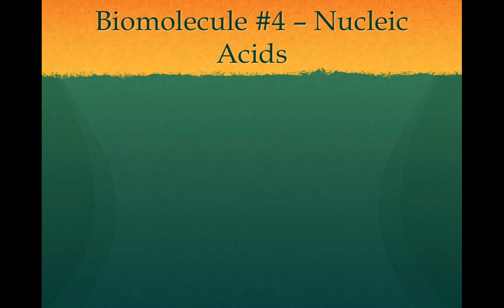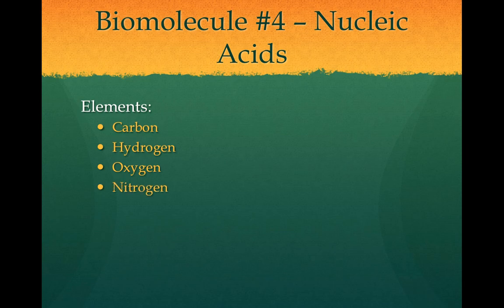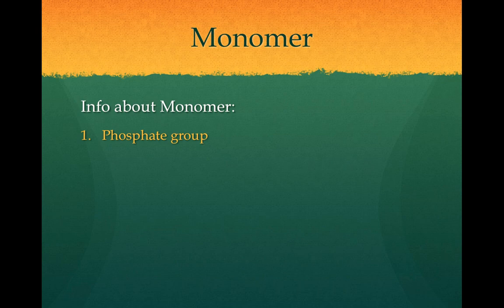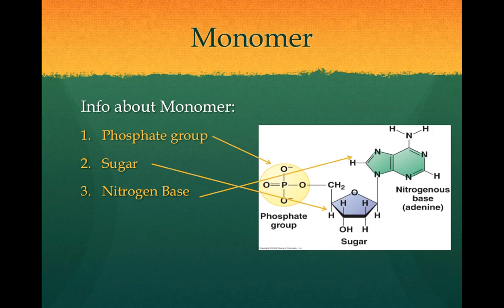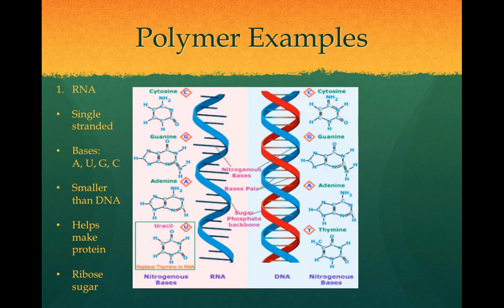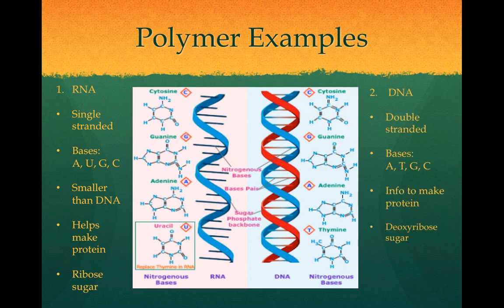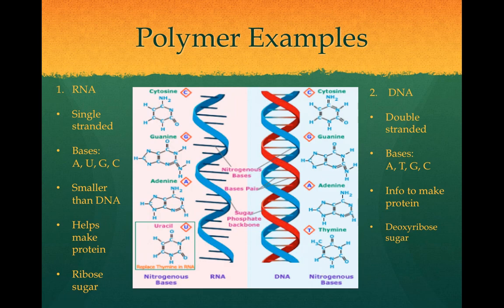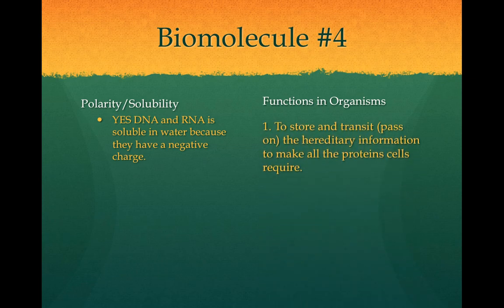Nucleic Acid Notes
Use to complete Nucleic Acids Chart in your Biomolecules Notes Packet